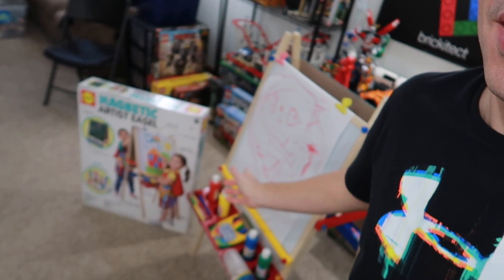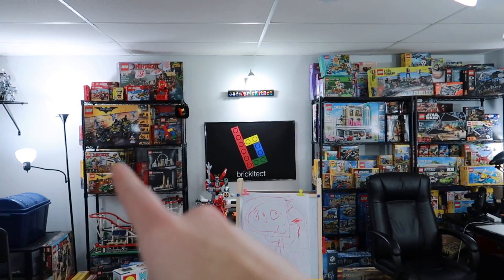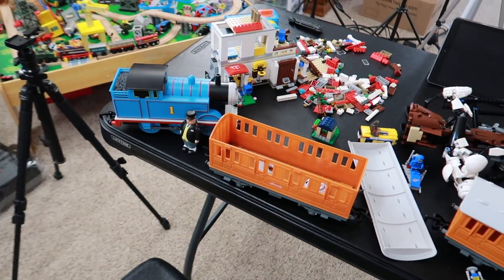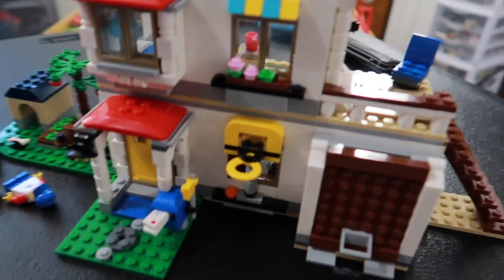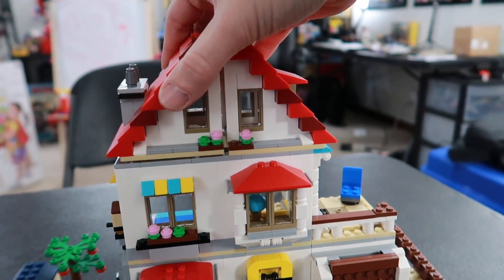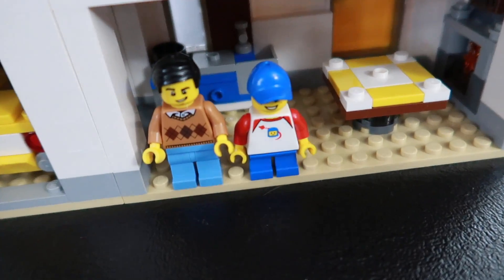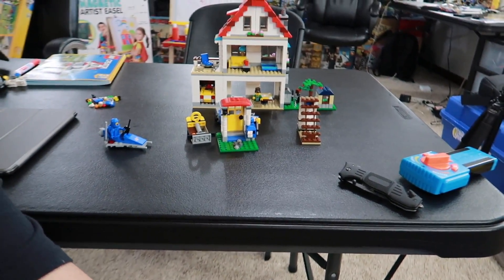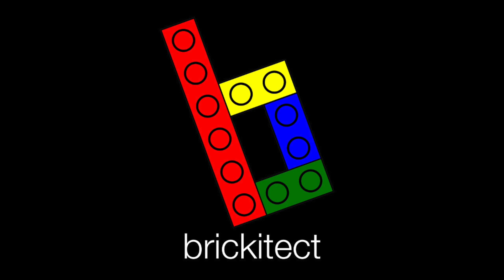WHAT'S GOING ON AROUND HERE? + Spontaneous LEGO Set Build/Review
Send us something to share during mail time:
Greg & Clark